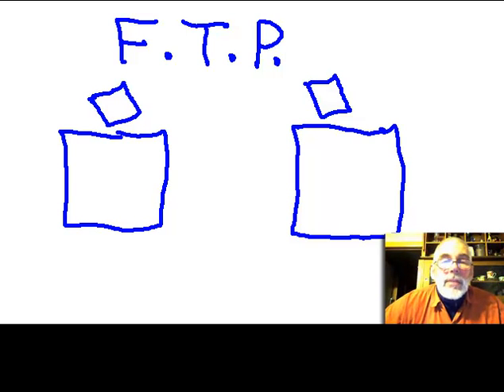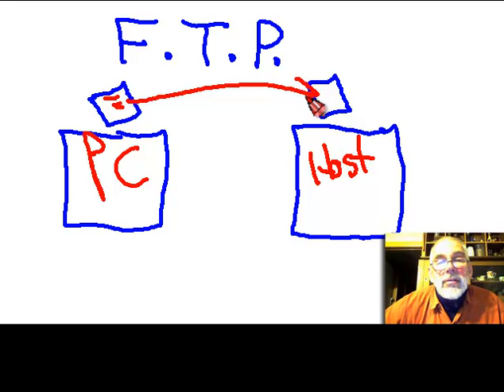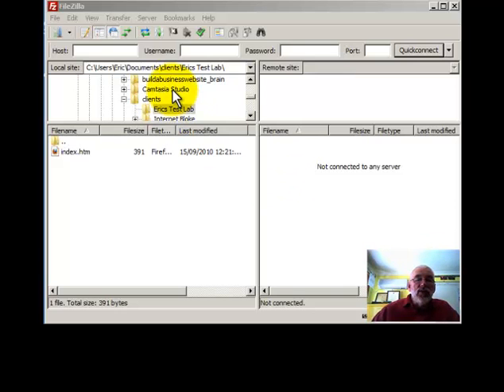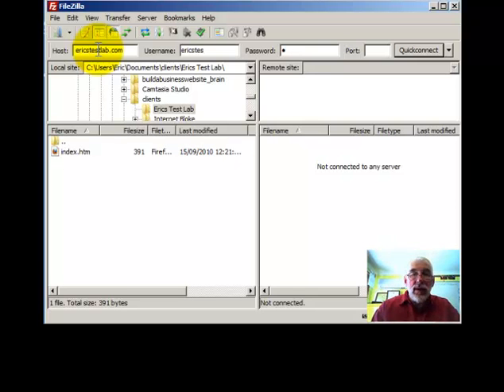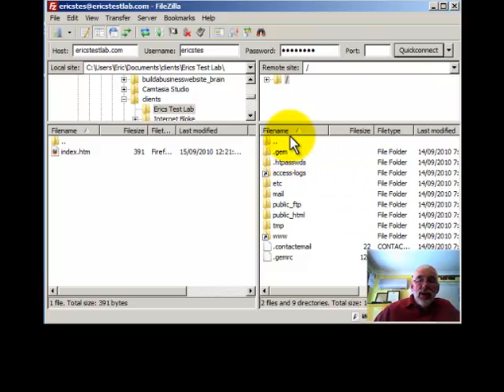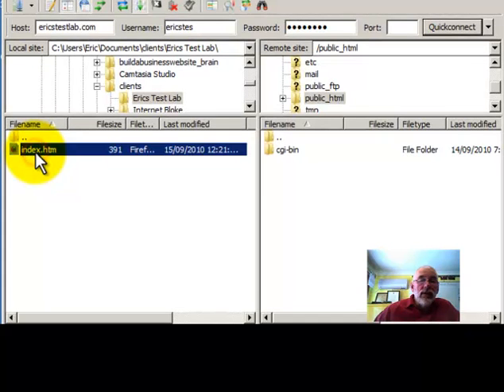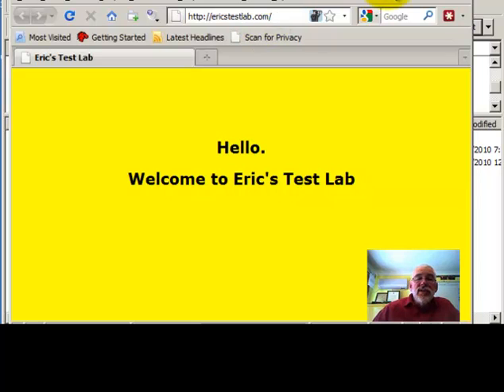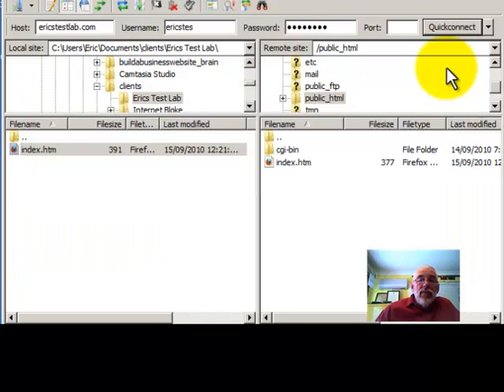Copying Files To Your Web host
Many people seem to have trouble getting their heads around FTP, which is the process of copying files from your computer to your web hosting account, so that they can be seen on your website.

This video explains the process, and gives a step by step tutorial using the free FTP progam Filezilla, which is available